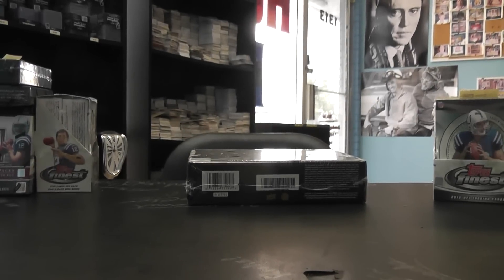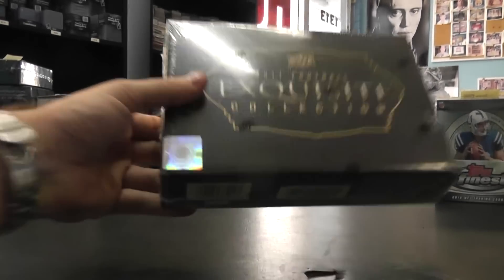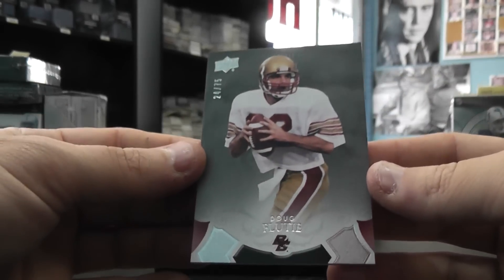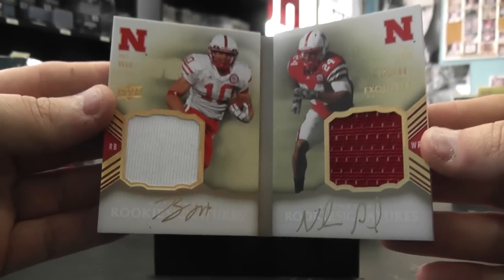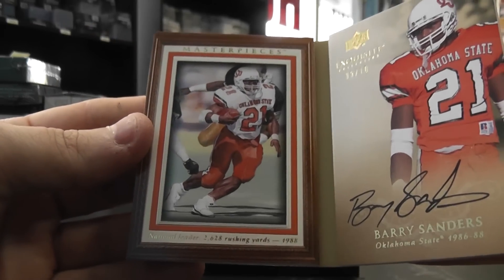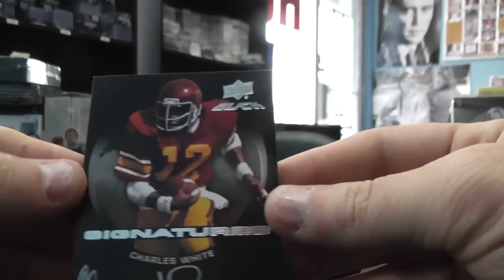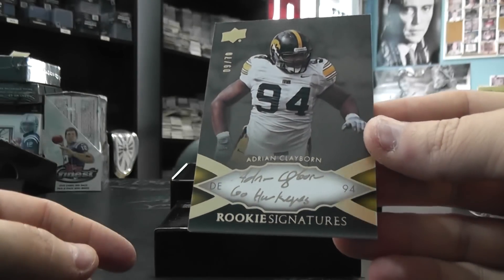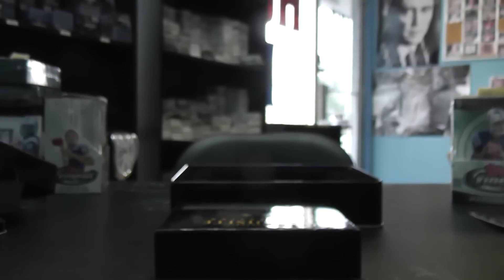KECARDS' 2011 Exquisite Football Box Break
Thanks a lot Jon, Chris J.